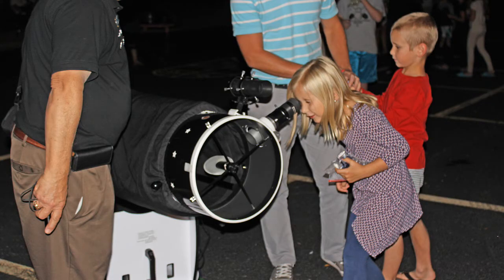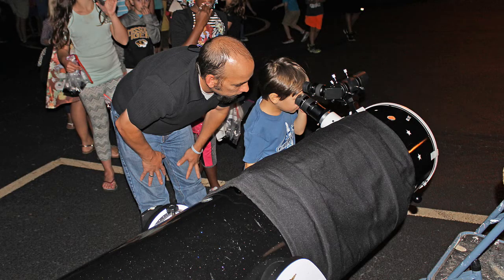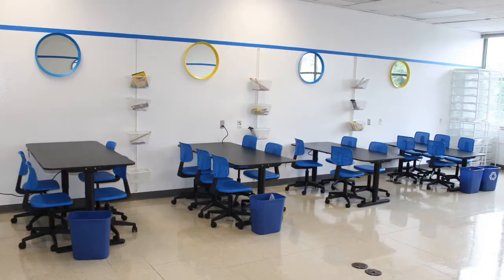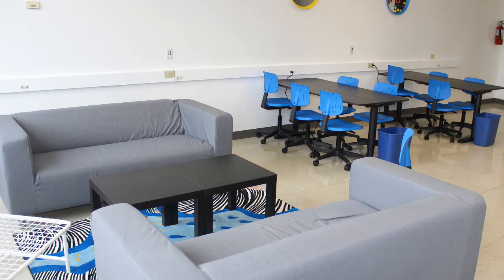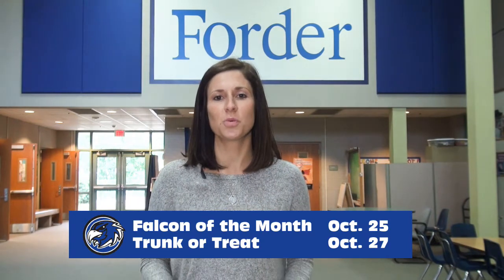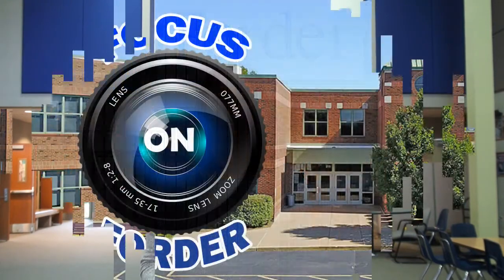Focus On Forder Oct 2017